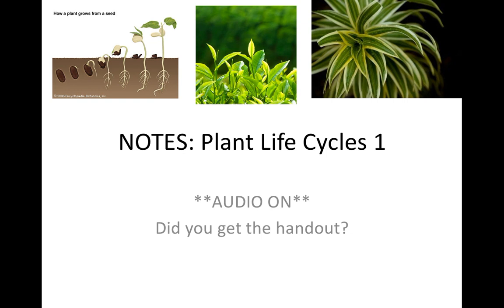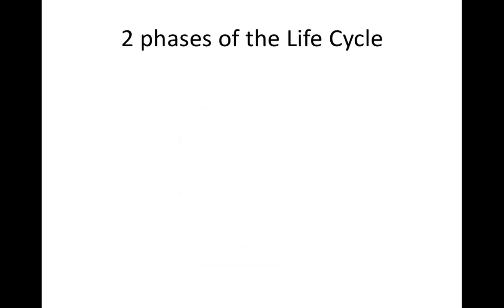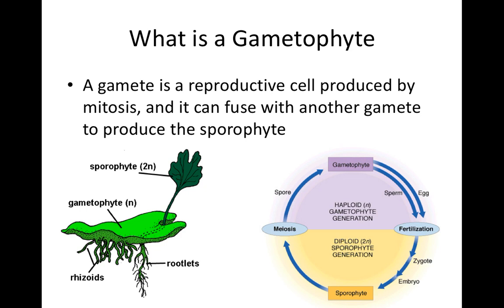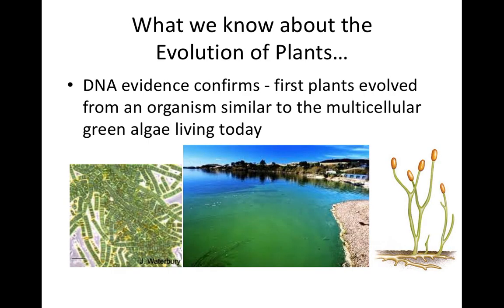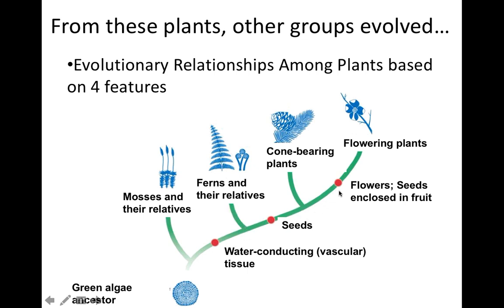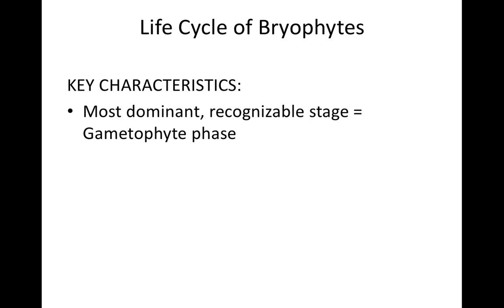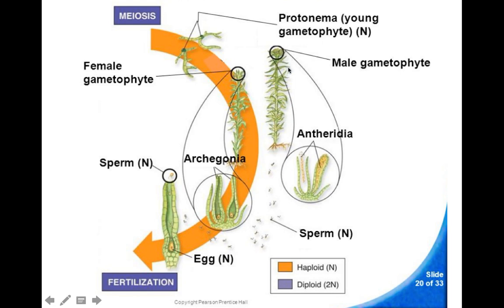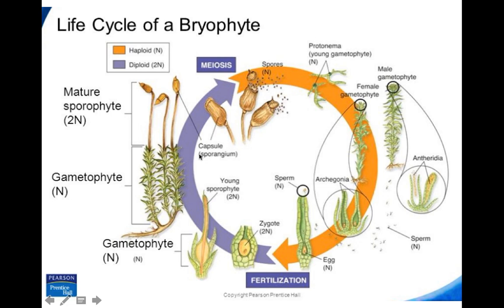NOTES Plant Life Cycles 1